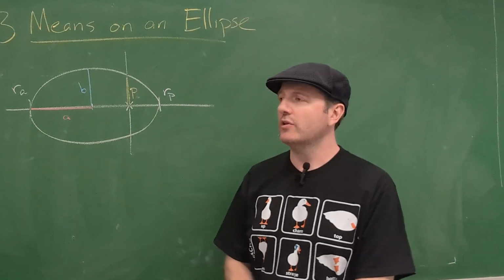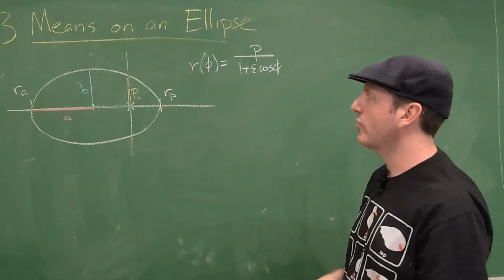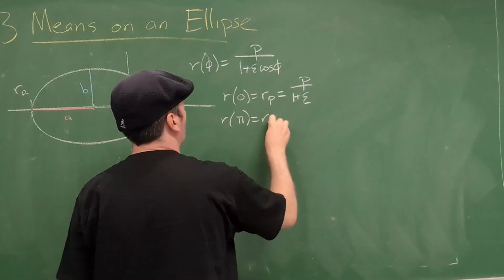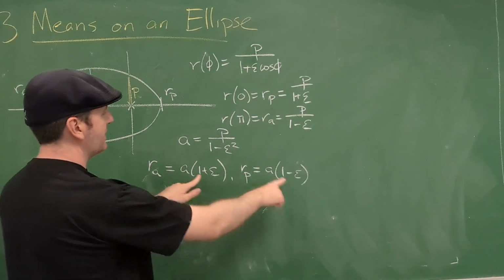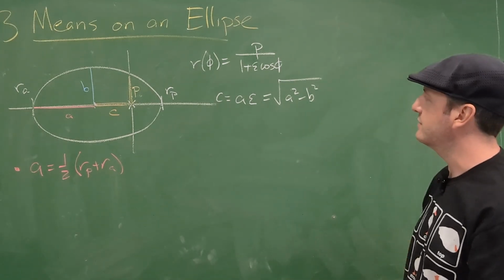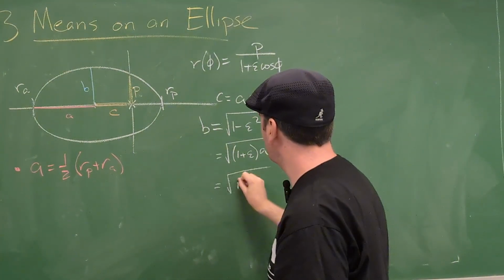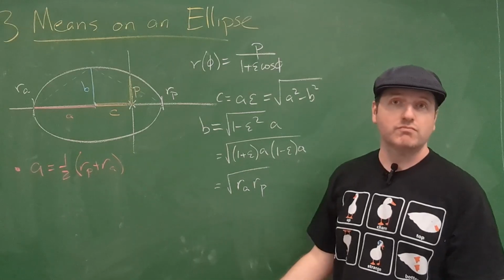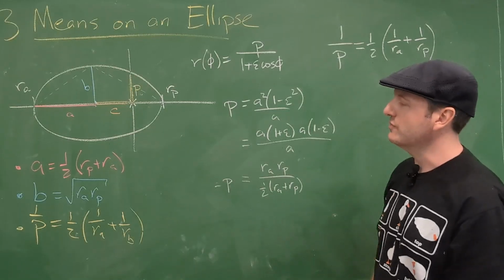3 Means From An Ellipse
Let's use the geometry of an elliptical orbit to find three types of averages.

0:00 - Introduction
2:16 - The Arithmetic mean
3:52 - The Geometric mean
6:14 - The Harmonic mean